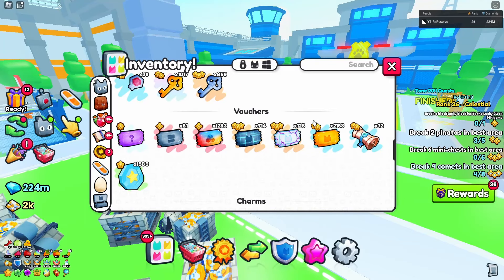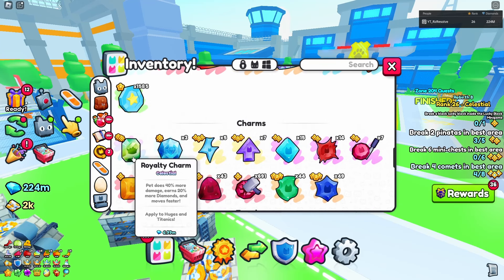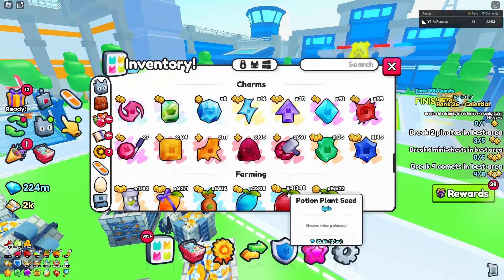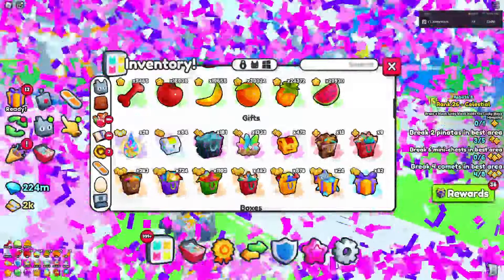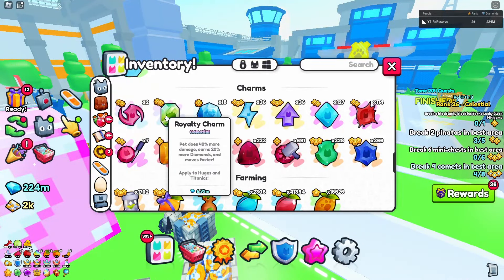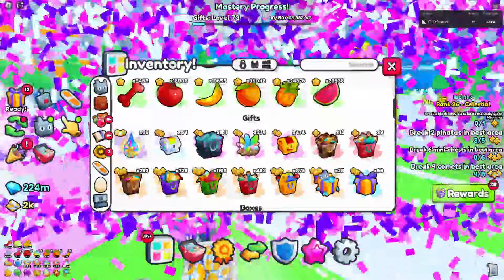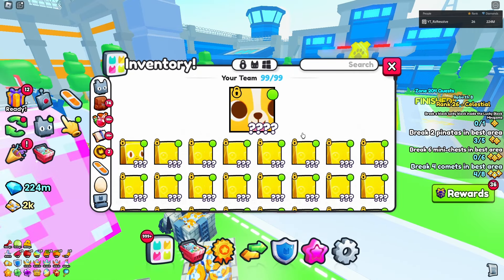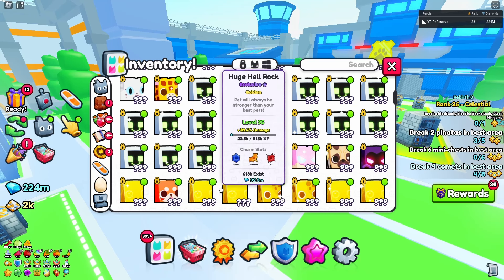How Many Royalty and Overload Charms can I get from 2500 Charm Stones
RzResolve